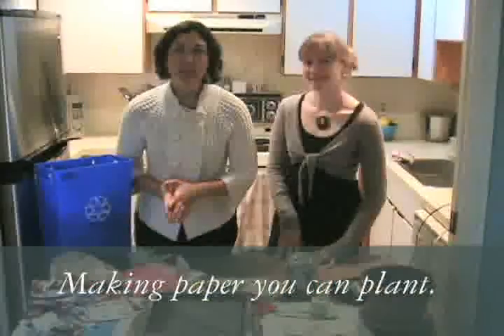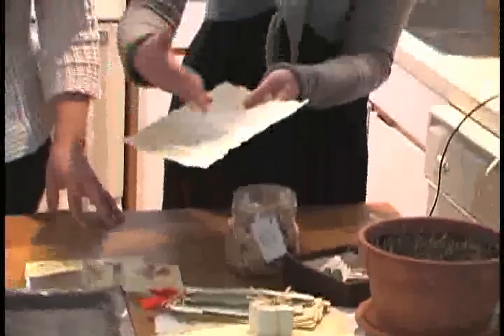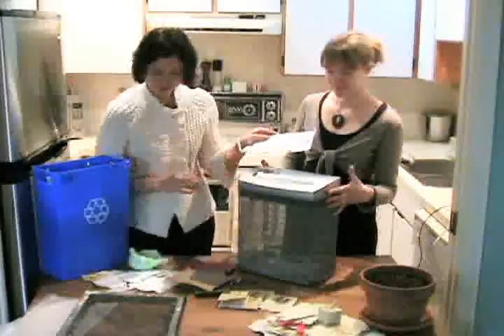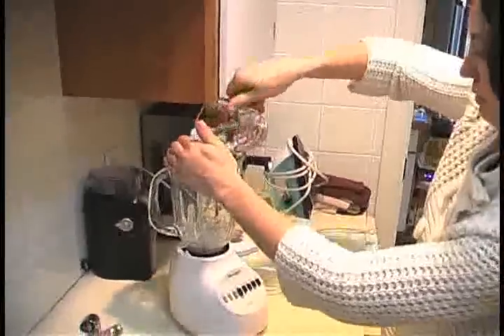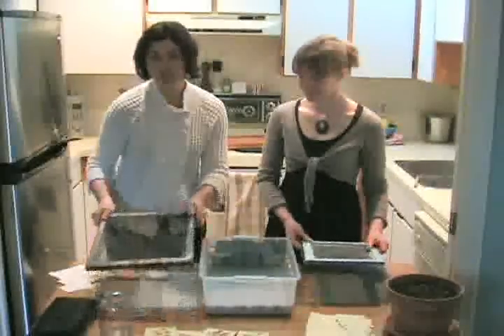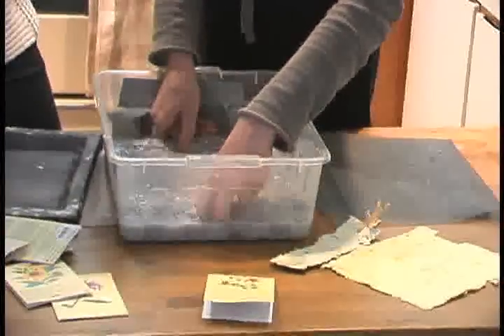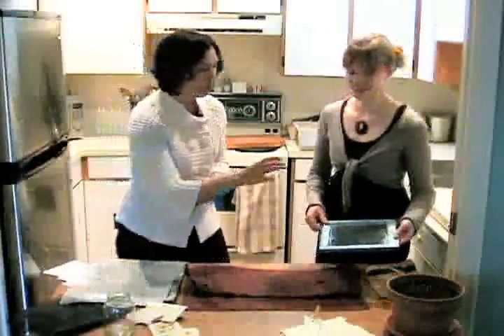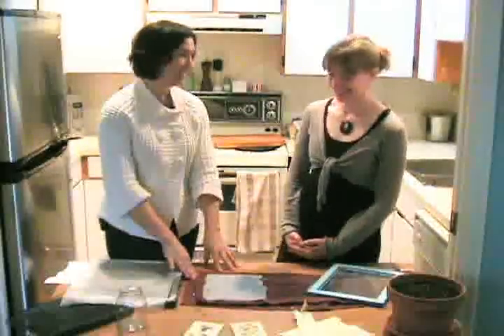Seed paper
Lindsay Coulter and Katharine Byers show you how to make paper you can plant. It's a gift that keeps giving and growing.  Distributed by Tubemogul.